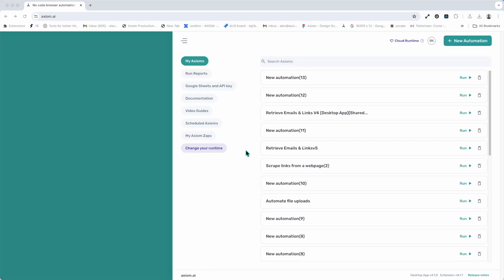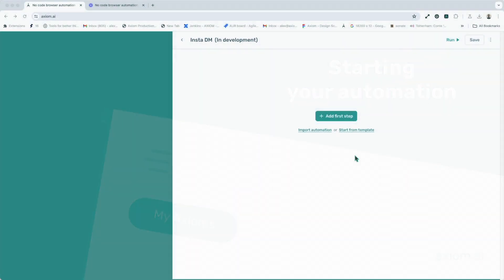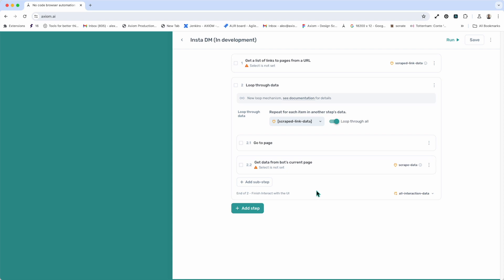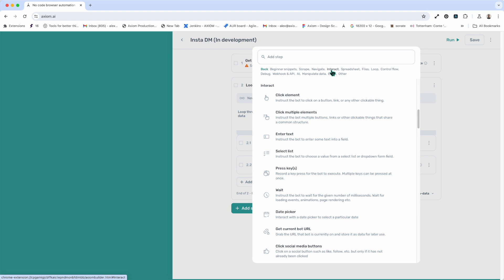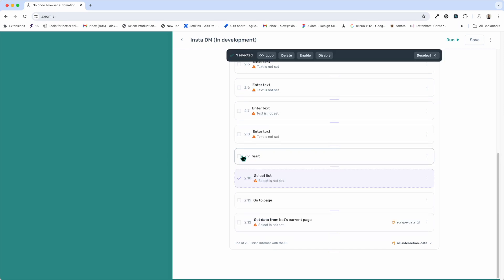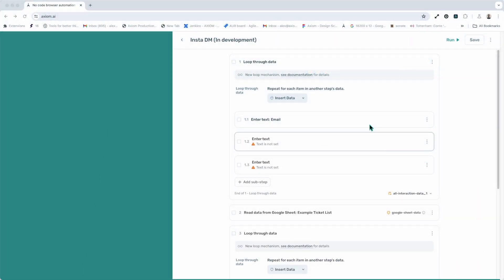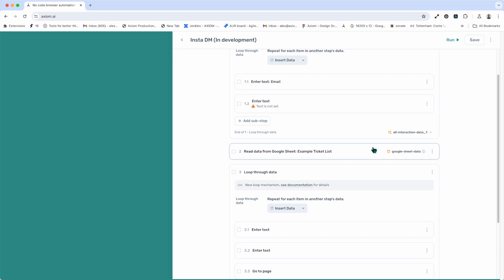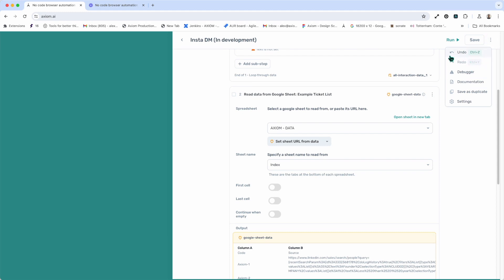How to use Axiom.ai no-code bot builder interface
Learn how to use Axiom's no-code bot builder and its features. This video is great for beginners to help them grasp the browser automation tool.

00:00 Get started with the no-code bot building tool
00:18 Naming your automation
00:50 Saving your automation
01:09 Back to dashboard
01:24 Duplicate your automation
01:49 Start your automation
02:42 Working with the step finder
06.57 Moving, edit steps etc
09.15 Working with steps
11:42 Running an automation
12:08 Settings